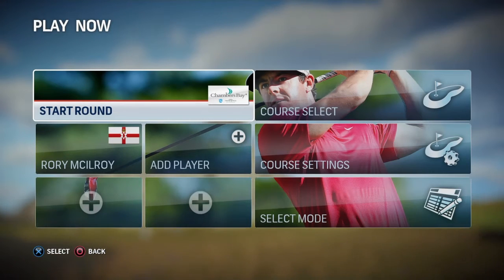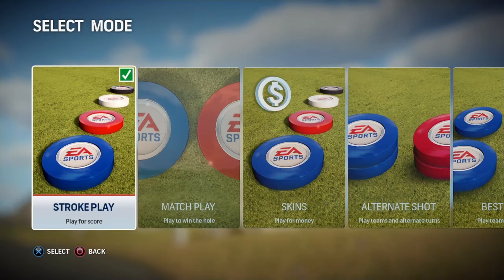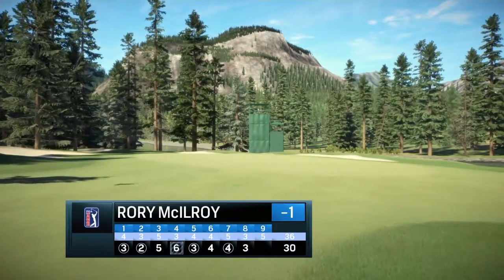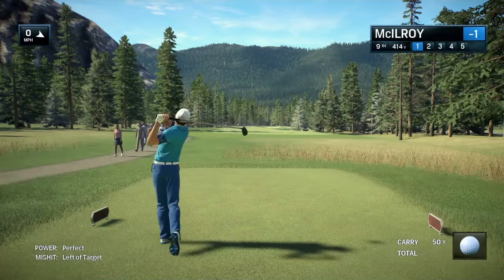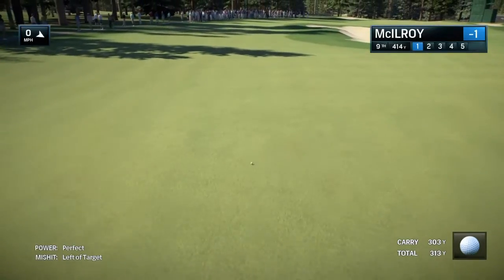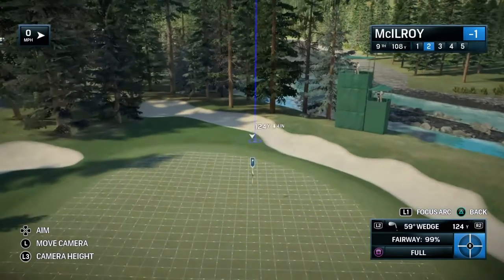Rory McIlroy PGA Golf - practice a front 9 without wind